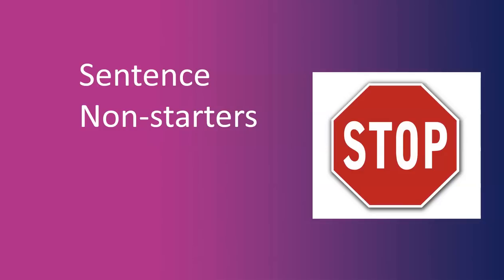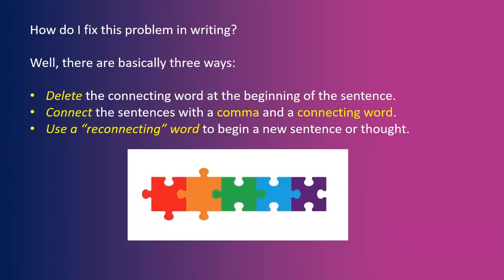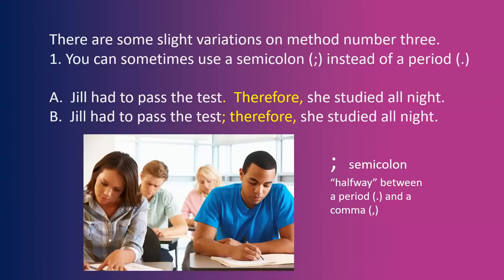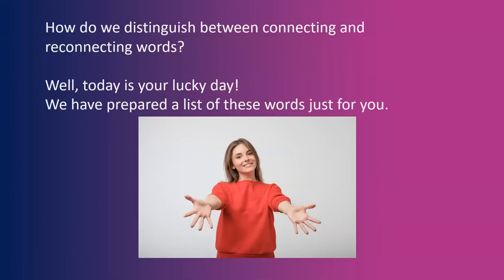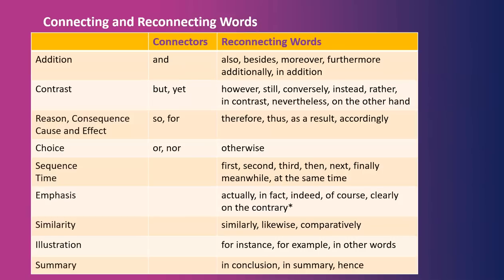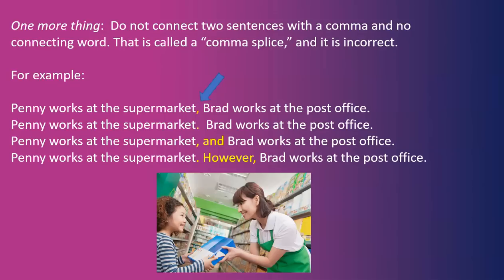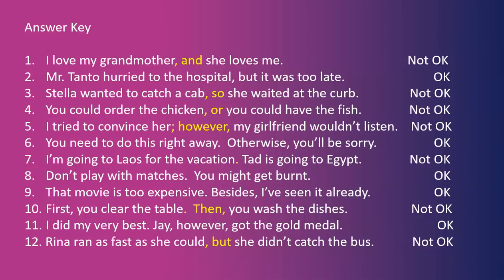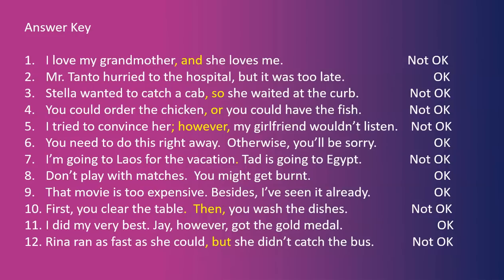Using English Correctly: Connecting and Combining Sentences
Now you can learn English quickly by yourself at home for free step by step!  This video gives you a topic for conversation, something to speak about, as well as some words and phrases to use.   Great for teachers and students of English as a second language (ESL) both in the classroom and as self-study.  This lesson gives you tips on using connecting words, such as coordinating conjunctions and conjuctive adverbs correctly in English writing.